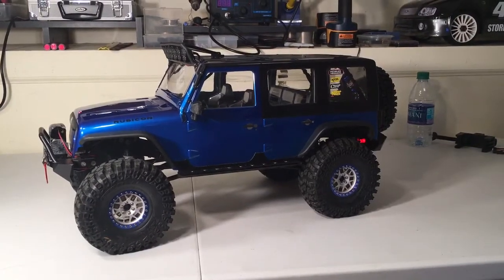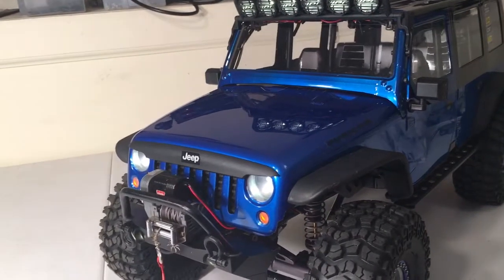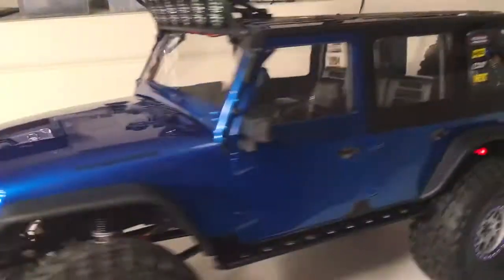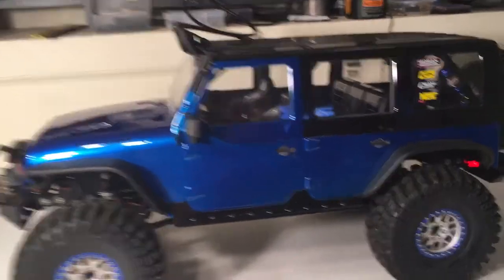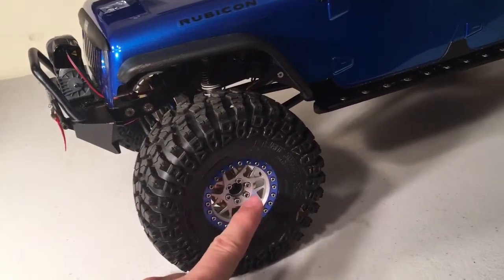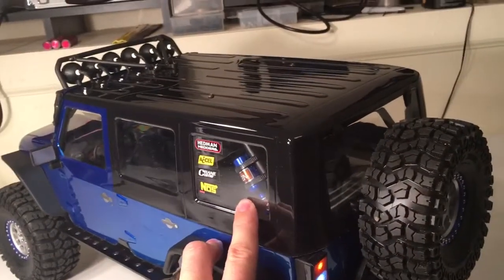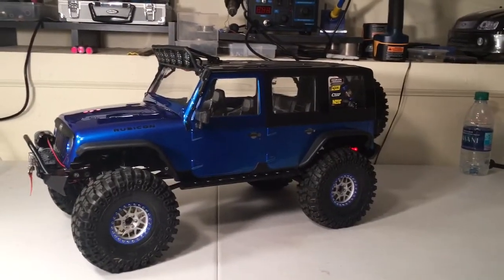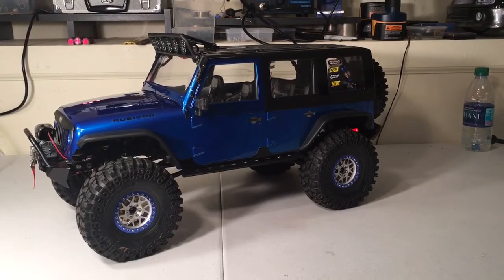Traction Hobby Founder - new body!